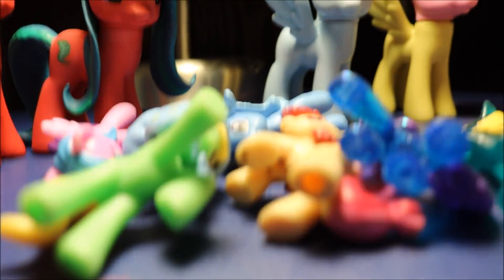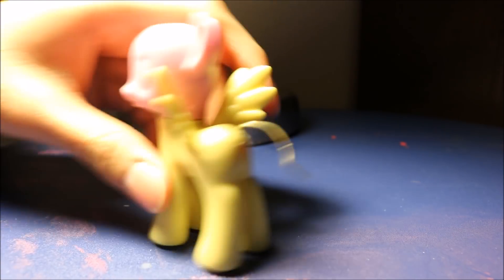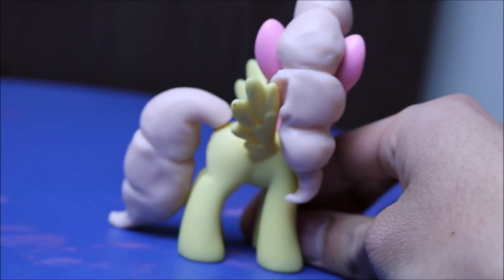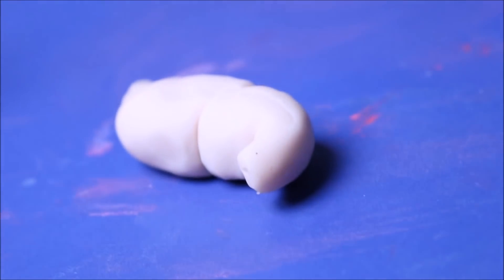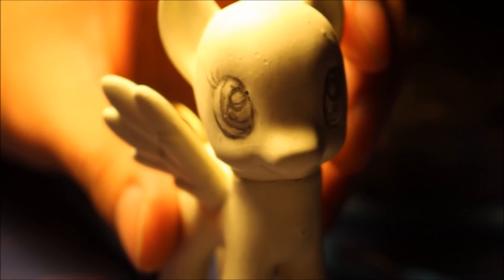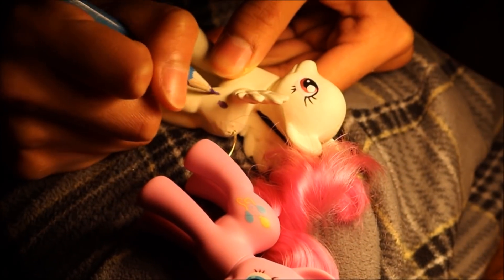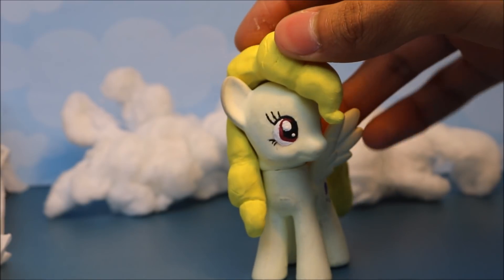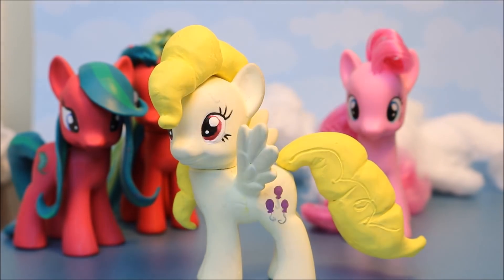SURPRISE! Custom My Little Pony Toy DIY! MLP OOAK!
~~~OPEN ME!~~~
~~Music Used~~
dun steel it bad pls

SURPRISE! Custom My Little Pony Toy MLP DIY OOAK